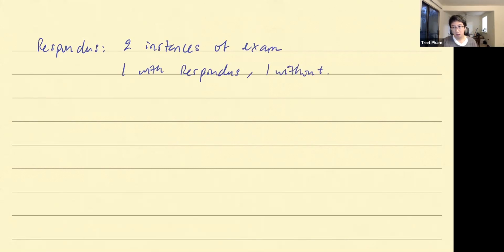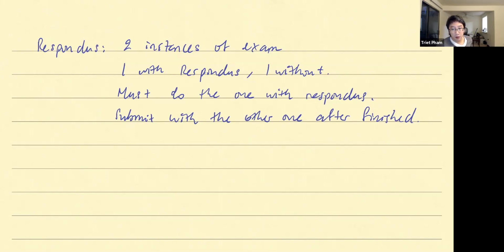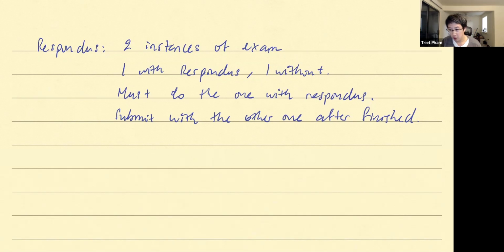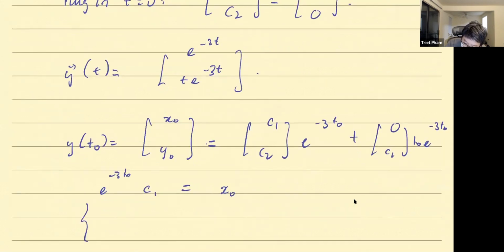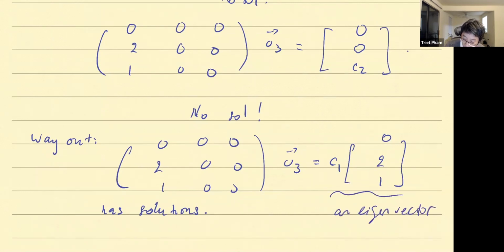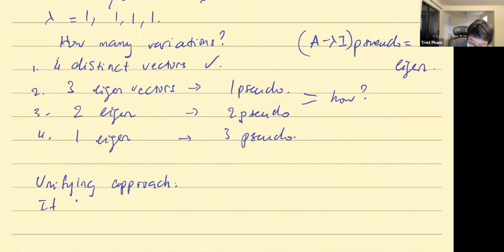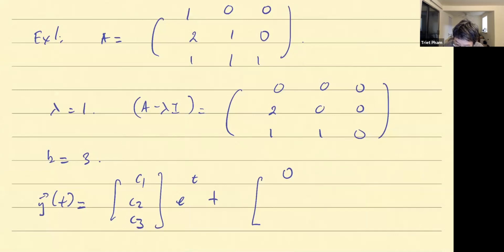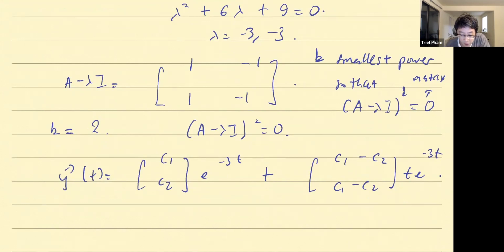GMT20201110 215759 252 TTh le 1920x972